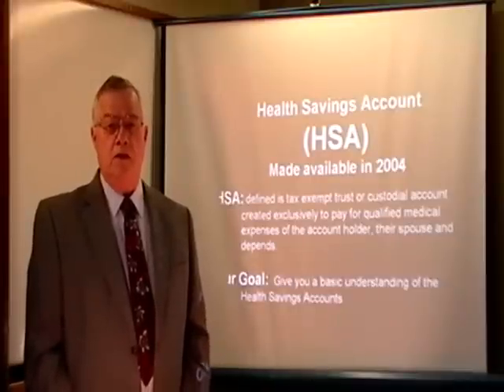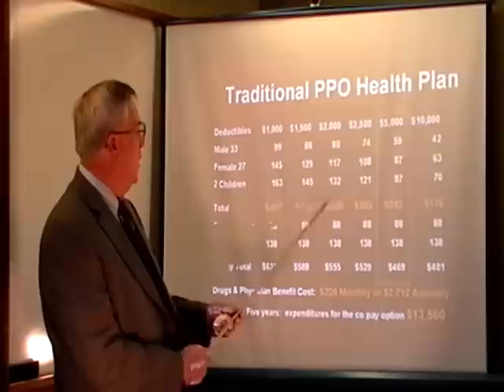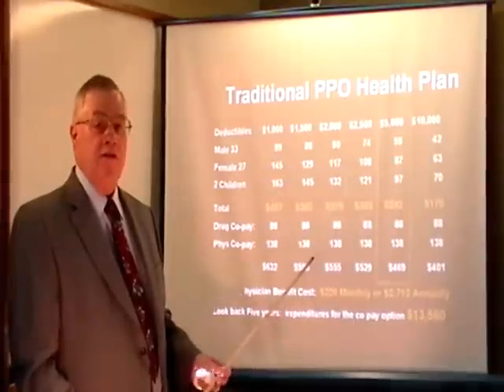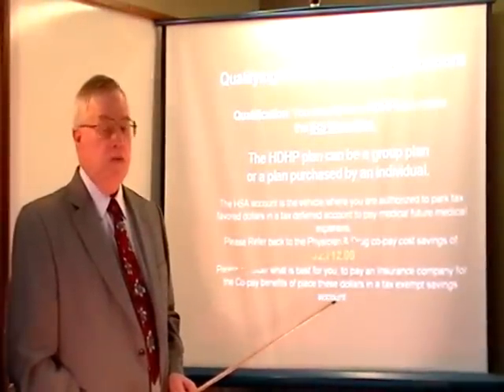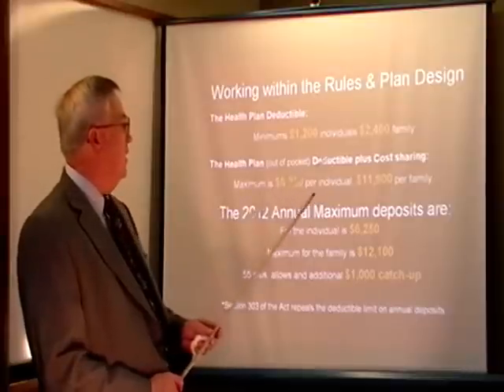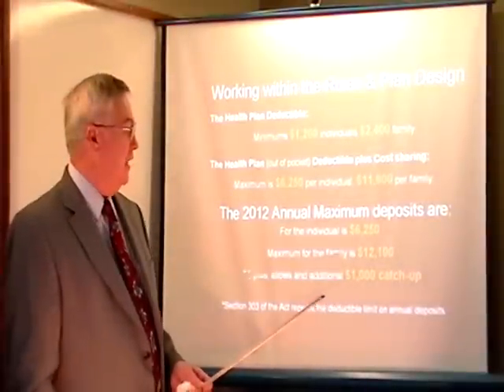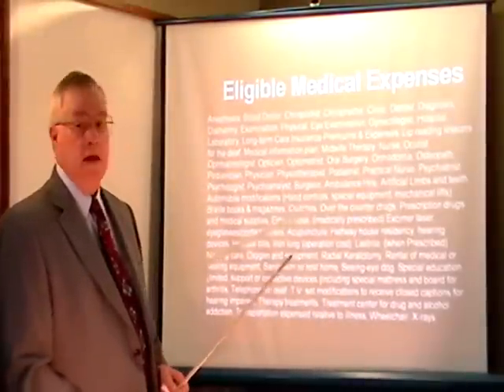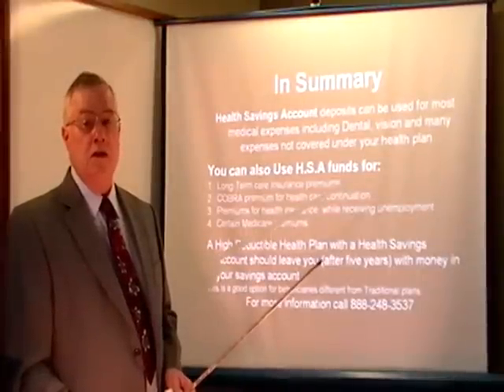Health Savings Account explained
The IRS has increased the HSA limits for the individual and Family for the year 2012.  Gary McCarron explains how the HDHP qualifies you for your HSA Account.  You can apply for Your HSA account